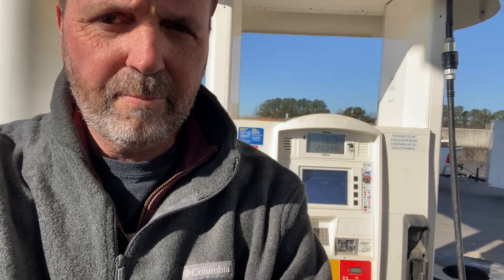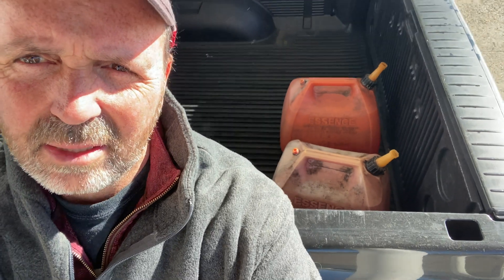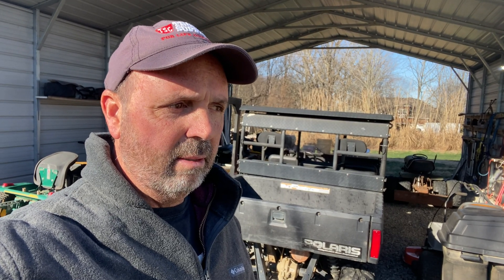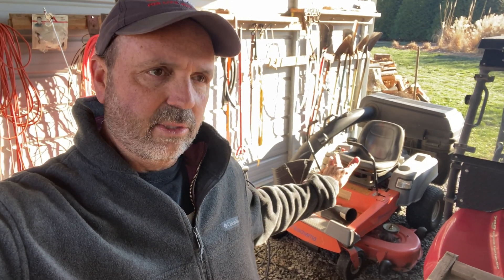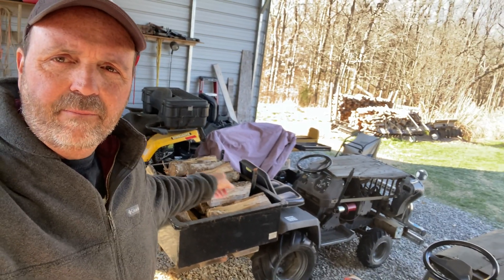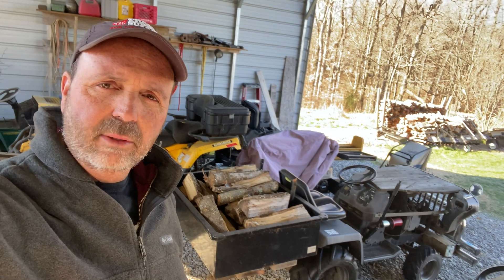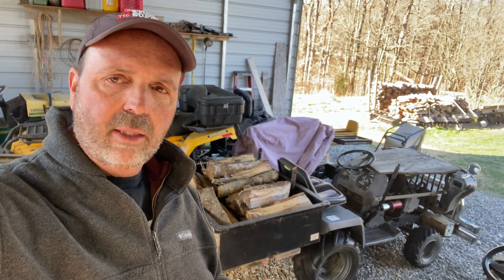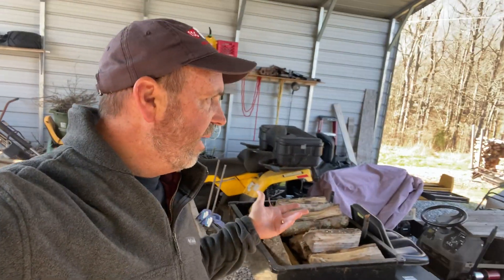10% ethanol versus 100% gasoline￼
My experience with 10% ethanol￼